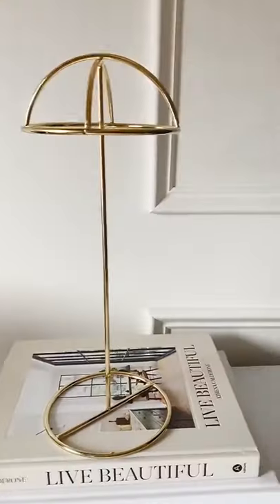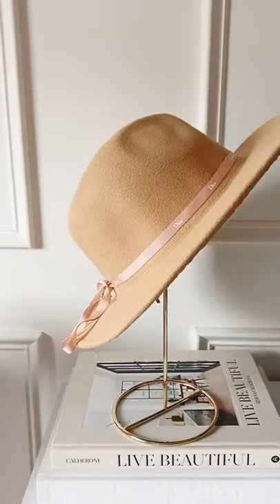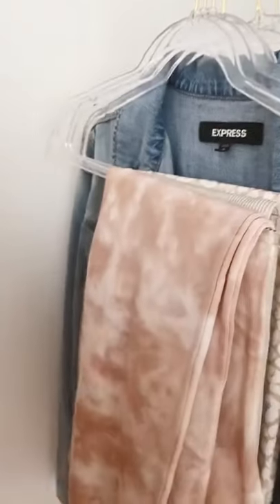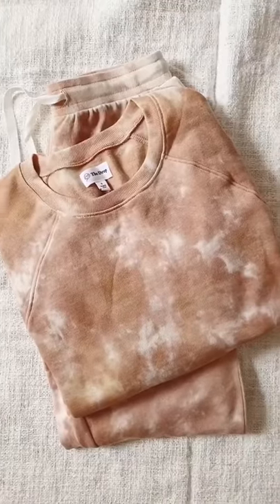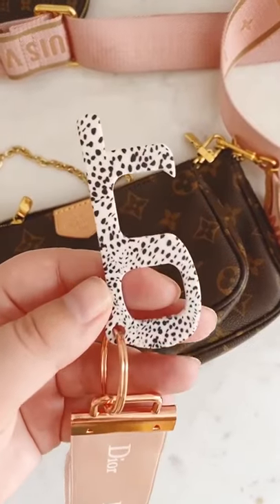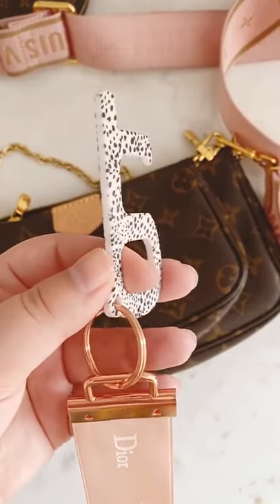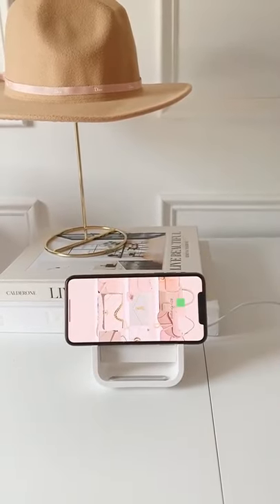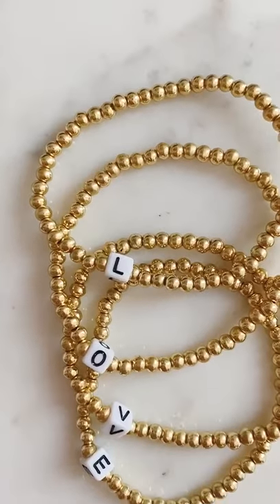Random Things I Love From Amazon